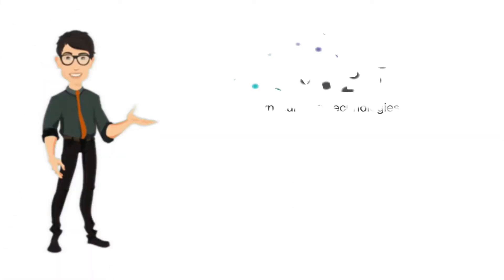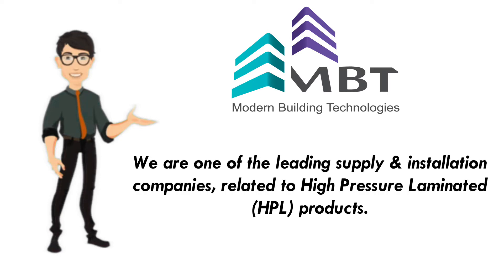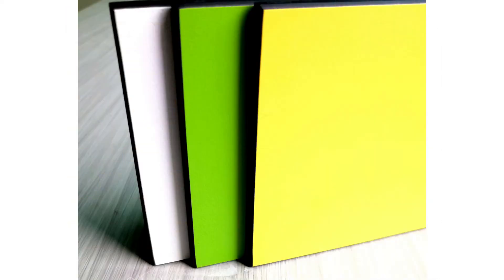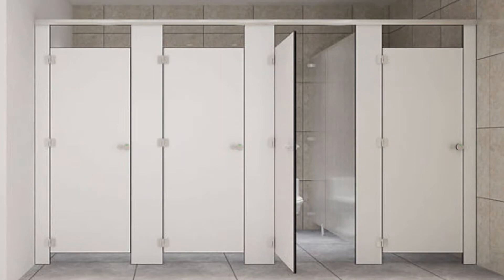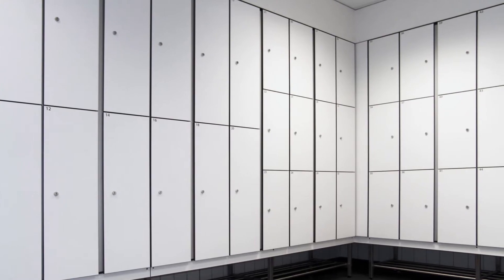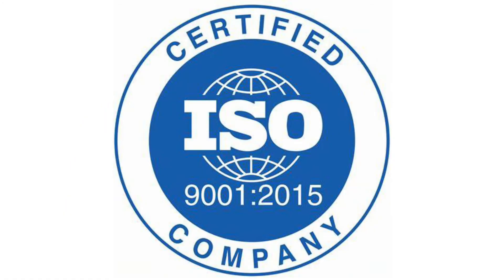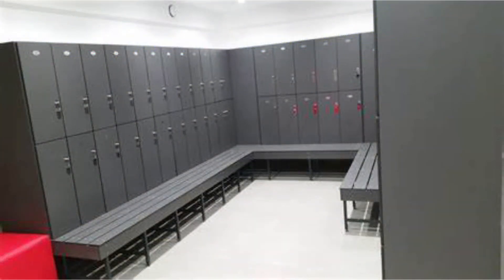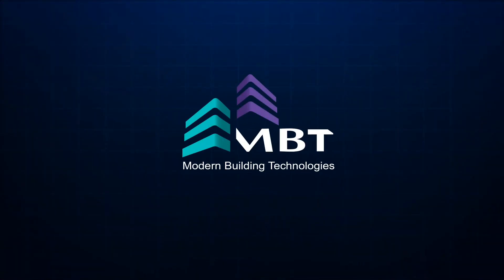High Pressure Laminates | Modern Building Technologies Technical Services LLC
MBT being an ISO certified company with exceptional information and operational management system always aims to provide the most innovative products and installation methodology to its customers. We are one of the leading supply and installation company when it comes to High Pressure Laminated (HPL) products serving numerous well known companies and property developers within UAE. MBT always carries out projects that aims to exceed customers satisfaction regardless of its size or scale.

- TOILET CUBICLE PARTITIONS

Made of high pressure compact laminates (HPL) with thickness ranging from 13mm to 25mm creating a reliably strong and damage resistant system suitable even in high humidity areas. Available in elegant, solid, versatile abstract and wood patterns that can blend well with the style and finish of each and every room.

- URINAL PARTITIONS

Urinal Partitions, usually come as 13mm High Pressure Compact Laminates (HPL). Standard heights are between 900 to 1250mm, whereas the standard width lies between 400 to 600 mm. HPL is a widely preferred choice over plastic laminates, when it comes to urinal partitions. These panels are commonly used in the men’s bathroom in commercial areas. Urinal dividers partially enclose urinals to provide complete privacy, as well as a hygienic and healthy environment for the men's washroom. HPL means that they're impressively strong, and stylish panels. Maintenance is also a breeze, as these are resistant to many factors like humidity, UV, and extreme weather. HPL Urinal Panels are available in numerous shapes, designs, colors and sizes. Privacy, style, low maintenance, all combined into a single product. All these qualities, make HPL Urinal Partitions highly suitable for the men's washroom.

- LOCKERS and BENCHES

HPL Lockers is already a norm when it comes to locker construction. With its highly durable, waterproofing, anti-vandalism and stylish properties, HPL lockers are definitely the better system as compared to steel, wood and plastic lockers. Usually coming at 13mm thick high pressure laminated fully coordinated to receive concealed hinges at Stainless Steel Grade 304 and is with steel numbering plate.

HPL Benches a system that is commonly customized and configured to make the most out of the space available for changing rooms and public areas. Usually composed of mild steel sections that are usually powder coated finish as its sturdy frame and 13mm thickness compact grade laminates as its plank or slat formats available in different colors.